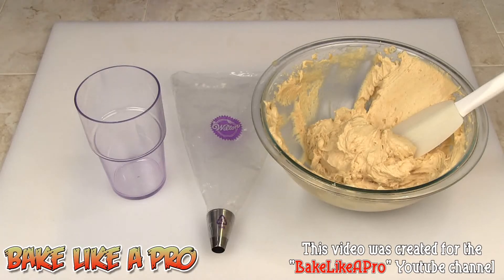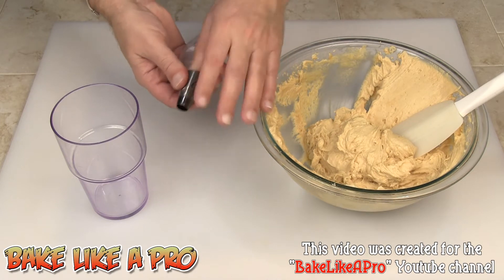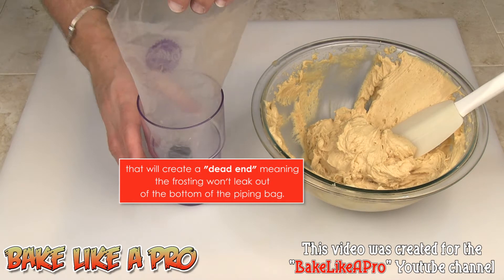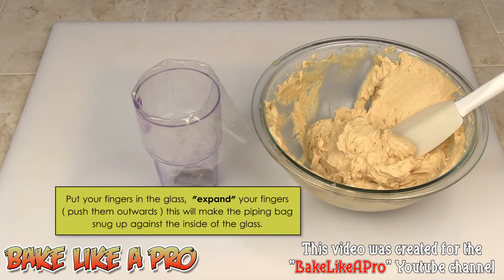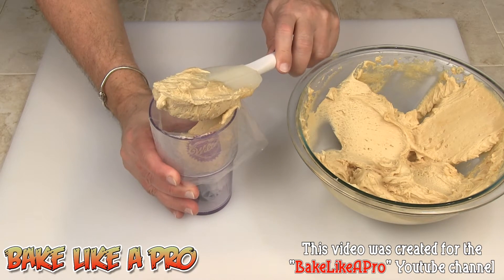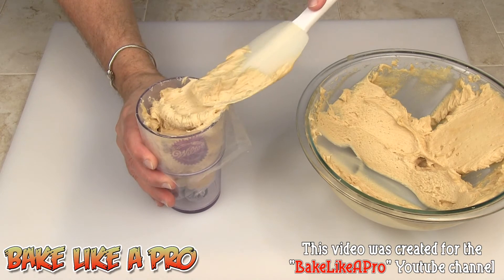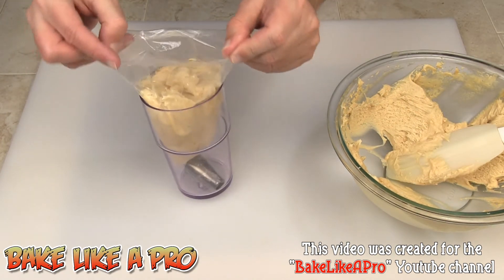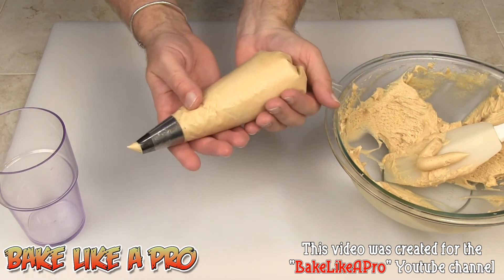How To Fill A Piping Bag With Frosting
How to fill a piping bag with frosting.  I'll show you a simple trick to fill a piping bag easily and efficiency with frosting.  If you have trouble filling a piping bag, this is a great tip you can try.

Once you become more comfortable with filling piping bags, you can try it without the glass, but at home, with little practice this method works very well.  Good luck and have fun ! :-)

Video link at the end of this video for mobile users:
Super Fudge Brownies Recipe !